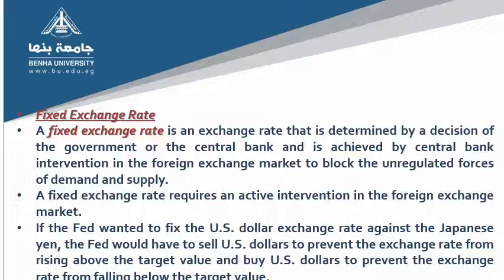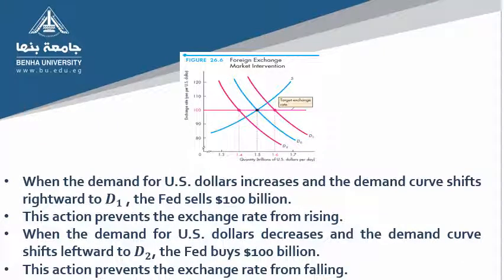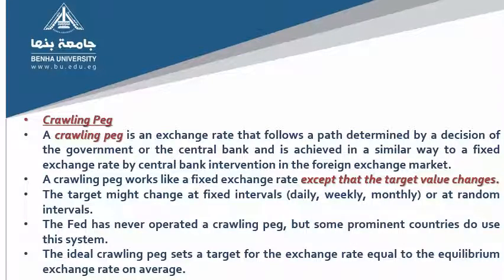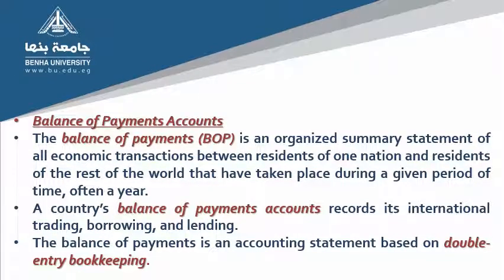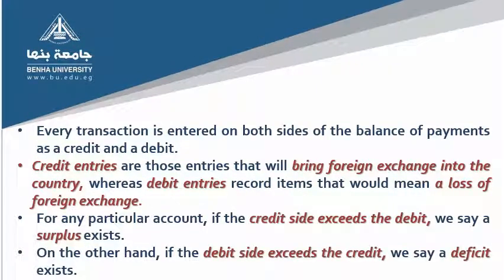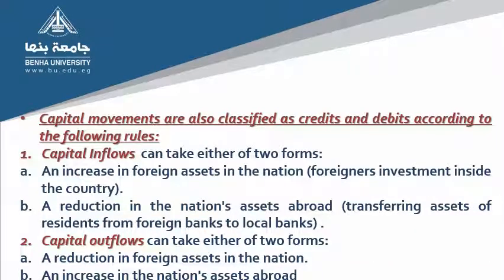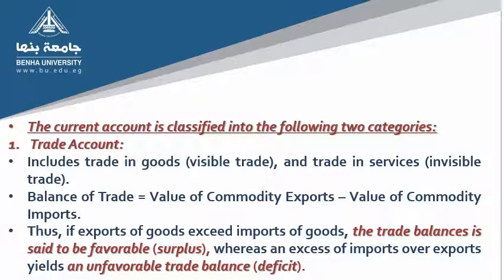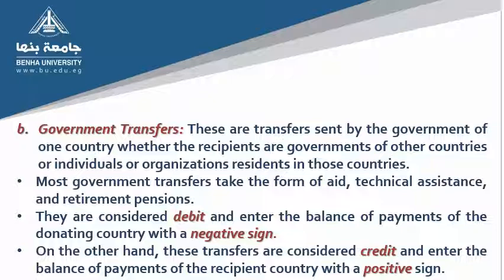International Economics المحاضرة العاشرة الفرقة الثالثة الشعبة الانجليزية د نانيس فكرى